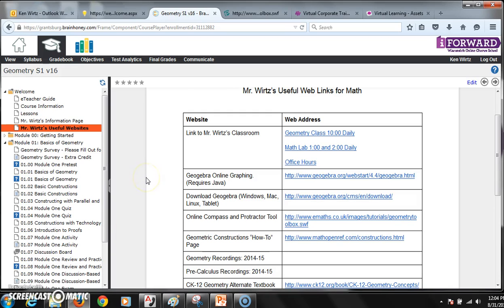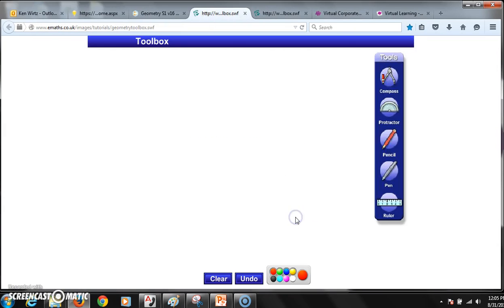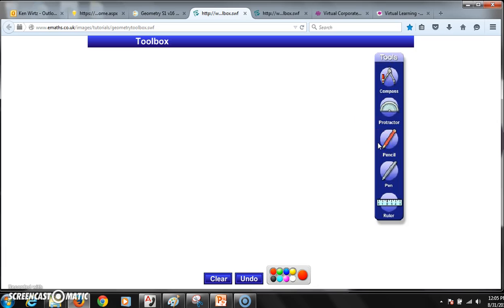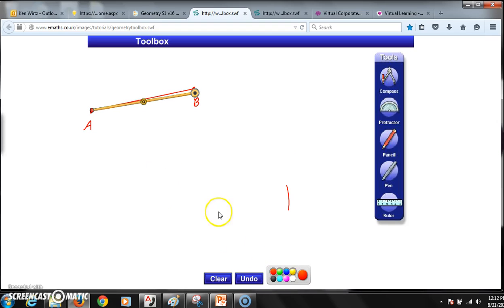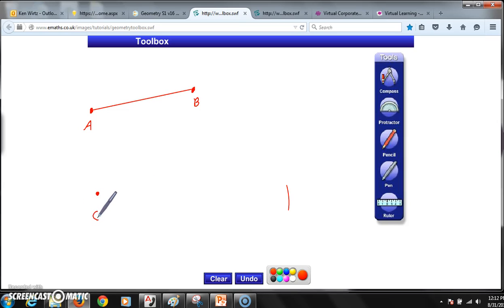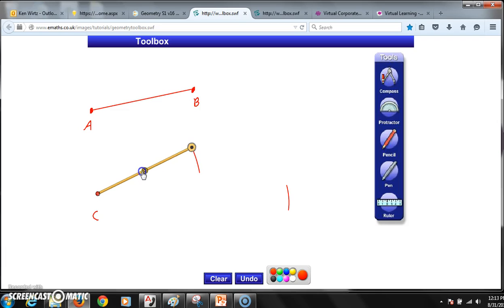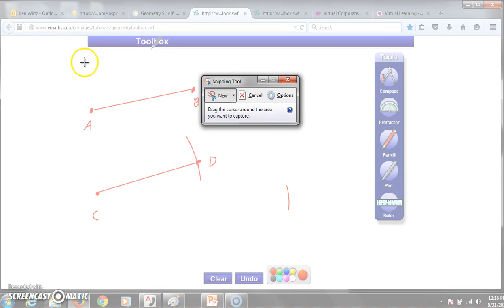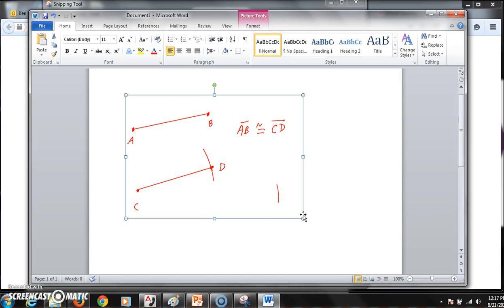Using The Compass Online Tool for Mr. Wirtz's Geometry Class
This video describes how to access and use the online Compass tool to make the constructions in Section 1.02 in your Geometry course.